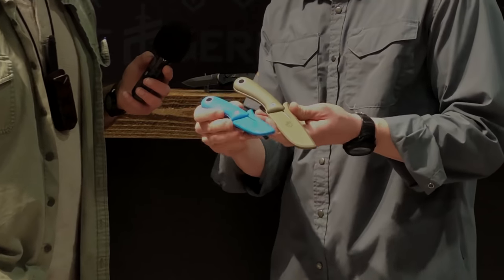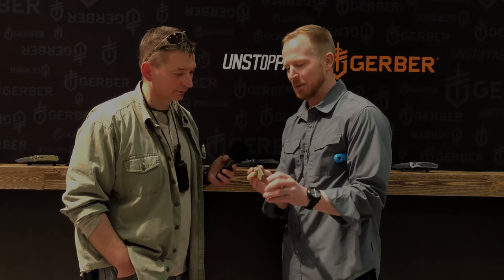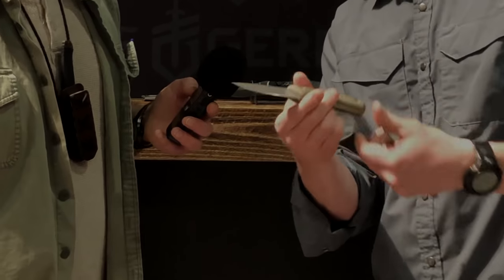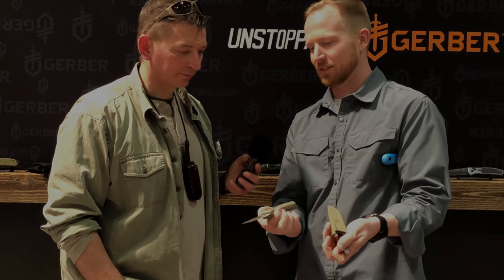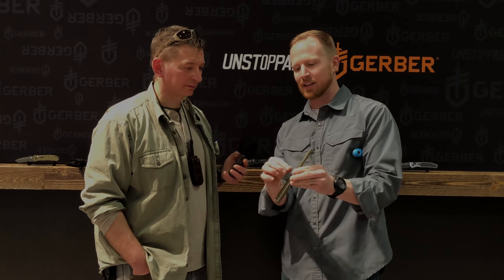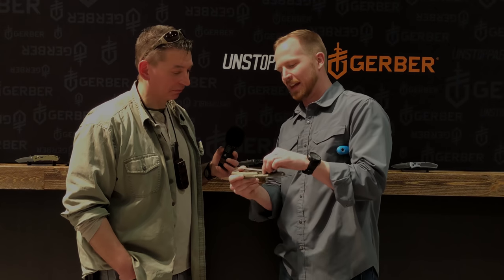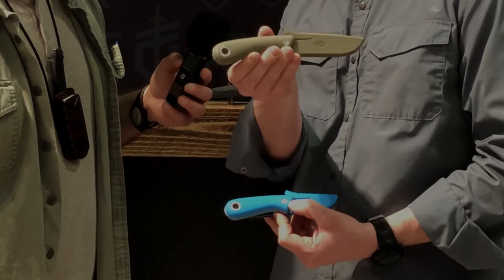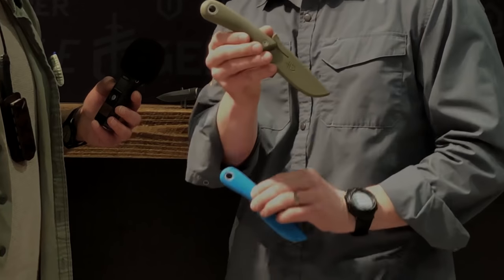NEW! Better Than Mora? GERBER Spine Bushcraft Knife - FIRST LOOK - SHOT Show 2018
NEW Competition for MORA Knives? GERBER Launches 2 New Camp / Bushcraft / Survival Kit Blades @ SHOT Show - SPINE and VERTEBRAE

Check Links for Availability on Amazon (Coming Q2 2018):
Gerber Spine
Gerber Vertebrae

Get More (Cool Stuff From) ULTIMATE SURVIVAL TIPS...

UNLEASH Your Inner Boy Scout (and Maybe Win an MSK-1 Survival Knife @ the Ultimate Survival Challenge

** David's Standard Winter Cloths:
- Outer Shell / Jacket
- Trapper Hat
- Microfleece Cap
- Polarmax Base Layer
- Compression Shorts
- Compression Shirt
- Snow Gaiters
- Artix Cargo Pants
- Darn Tough Socks
- Smart Wool Socks
- Rocky Insulated Boots
- Ninja Nylon Coated Gloves
- Carhartt Gloves
- Paracord Belt

Special Thanks To MDK For the Awesome Music